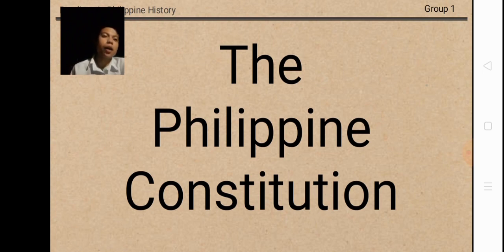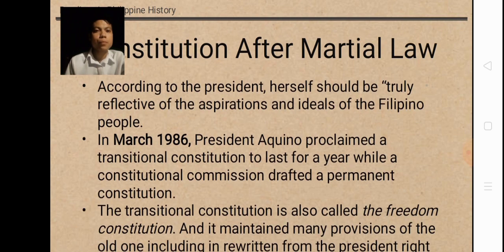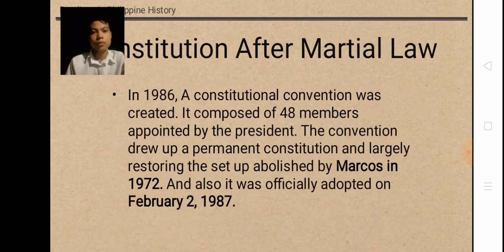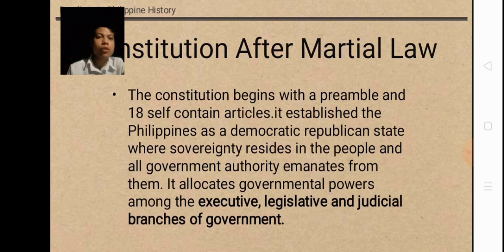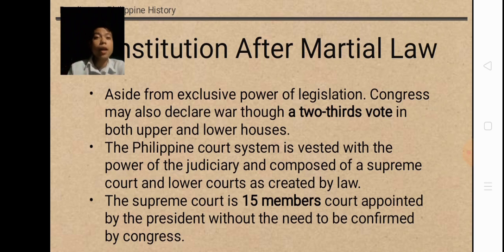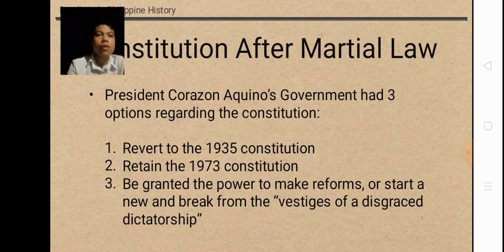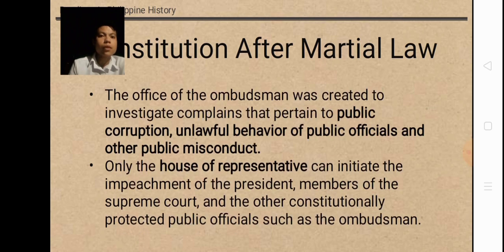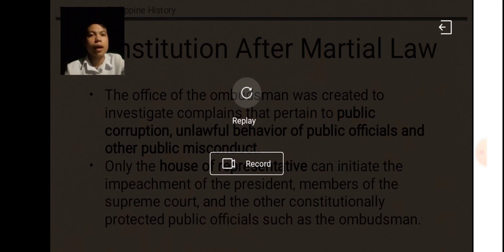December 14, 2022